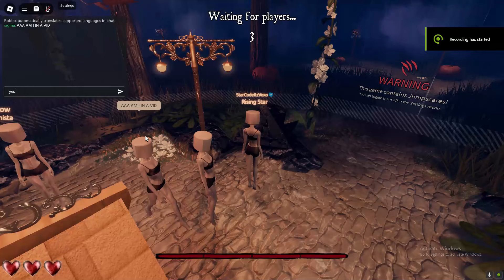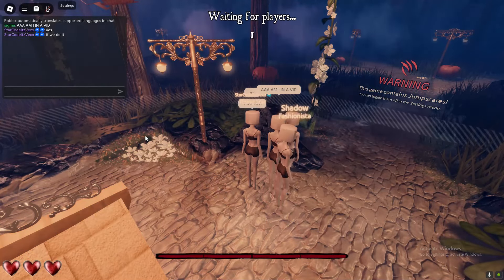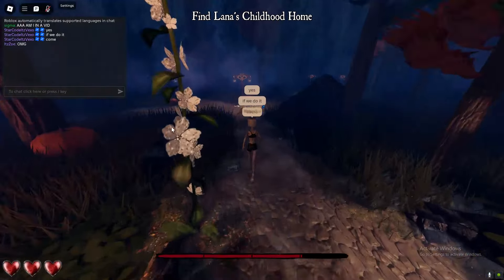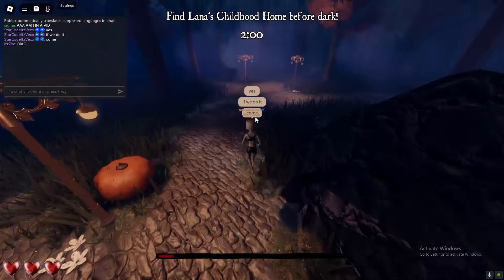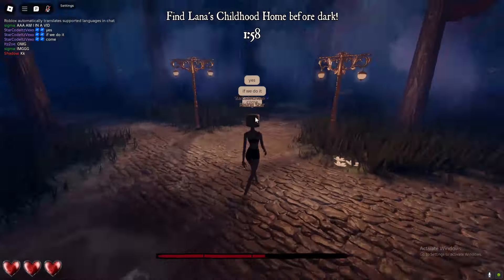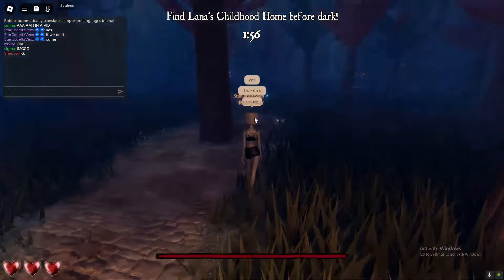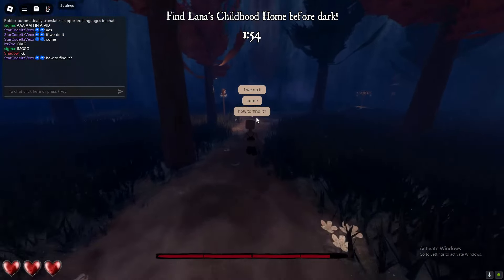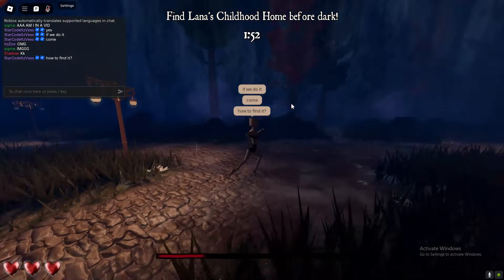HOW TO FIND LANAS CHILDHOOD HOME LOCATION in DRESS TO IMPRESS! (LANA QUEST) ROBLOX